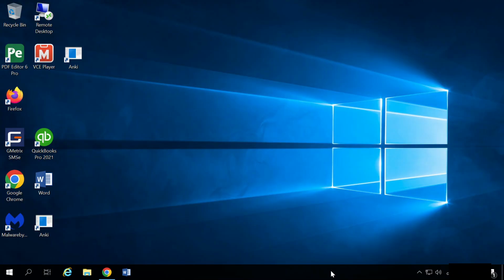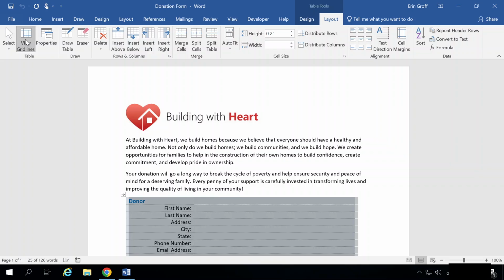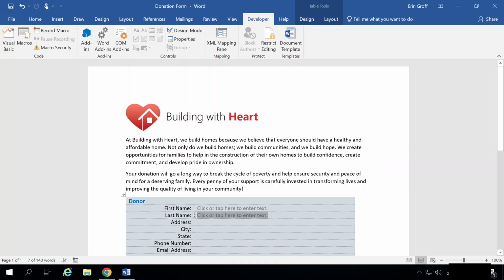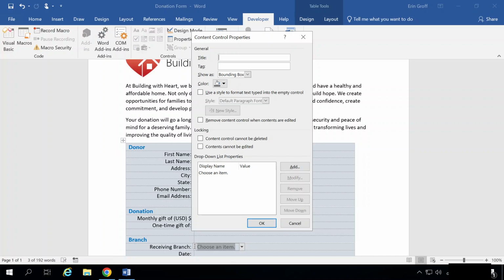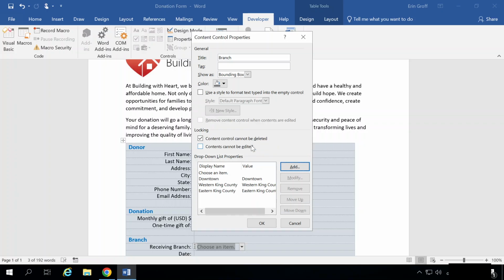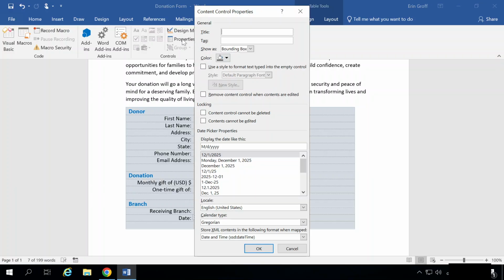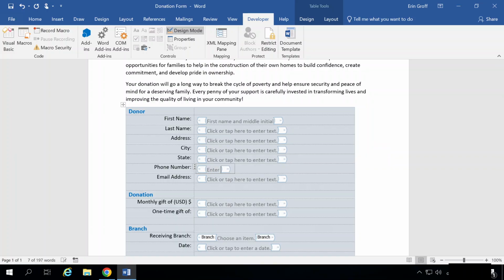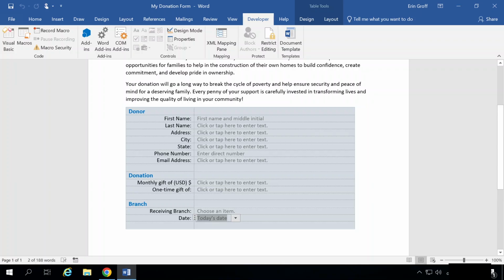WP3 Activity 6-1